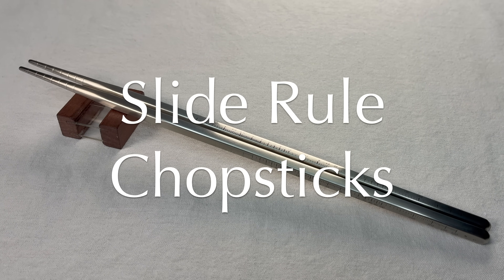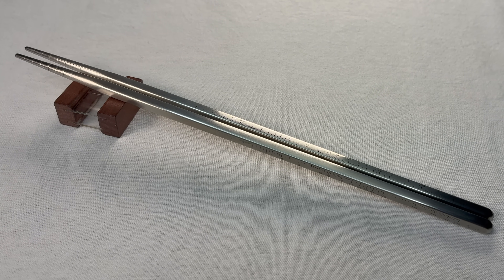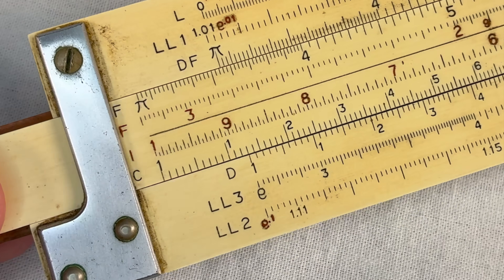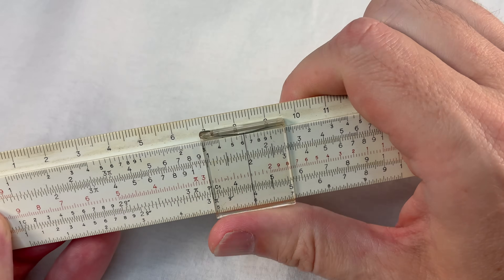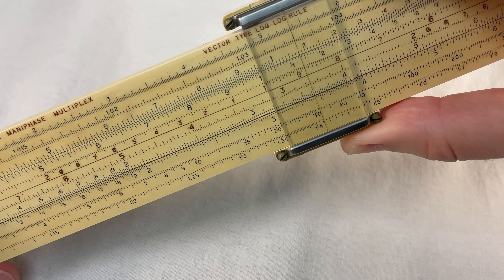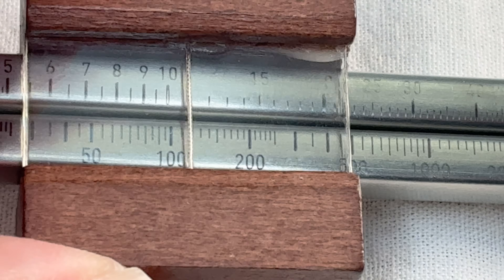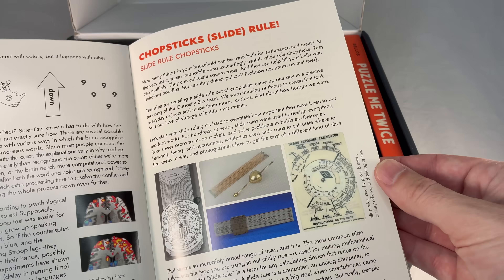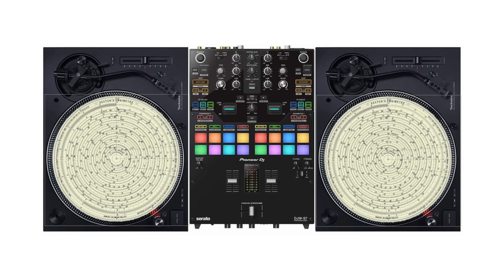Slide Rule Chopsticks Review / HowTo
The slide rule chopsticks were featured in the Summer 2025 Curiosity Box. This is episode 89 of my video series about old calculating methods.